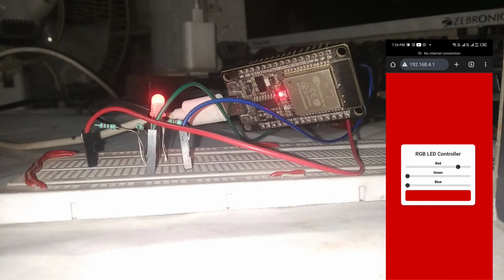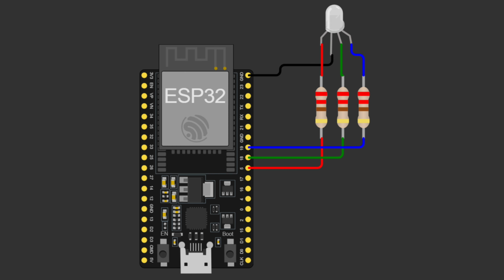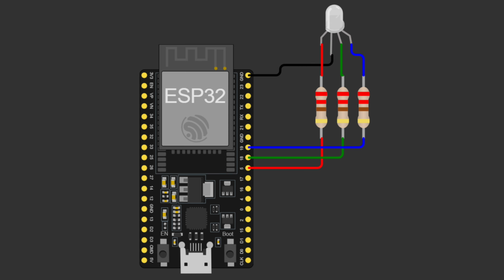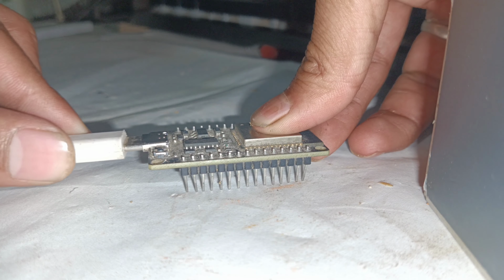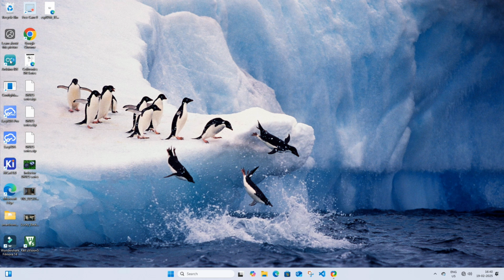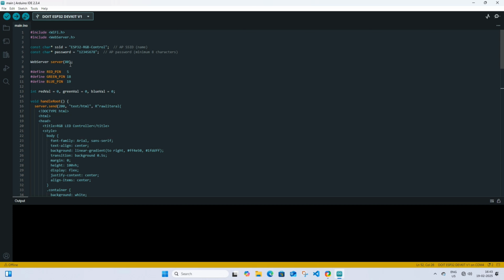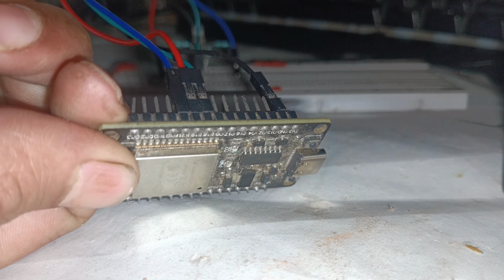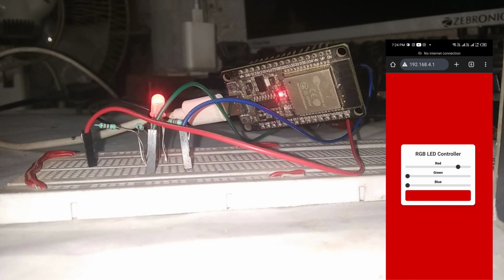Smart RGB LED Controller Using ESP32 Board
Hello friends welcome to secret of Electronics. In this video we will learn how to make Smart RGB LED Controller Using ESP32 Board.